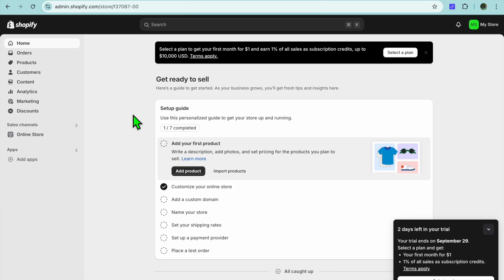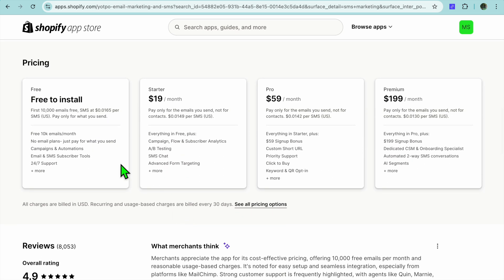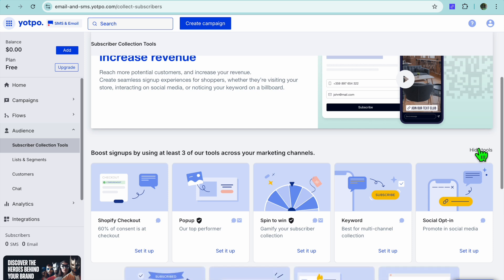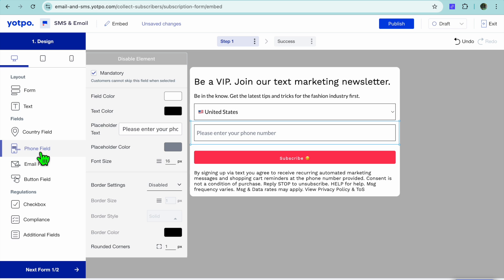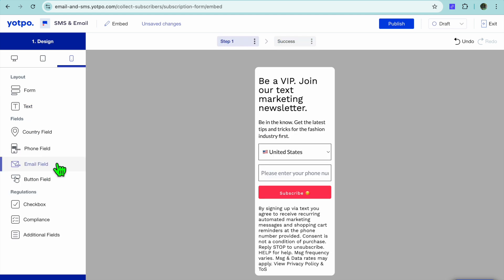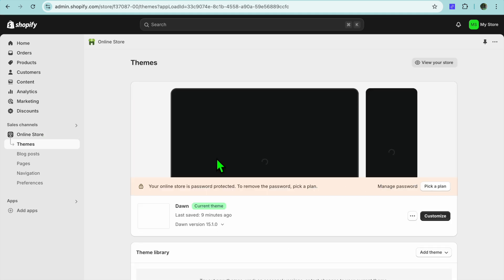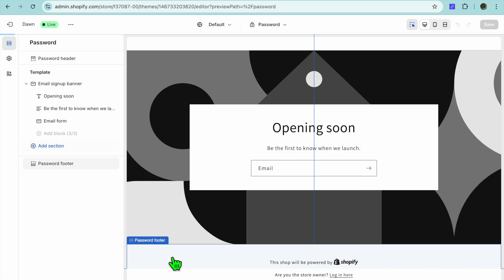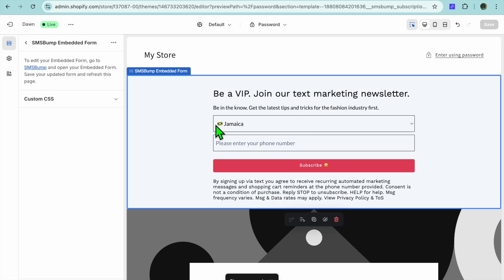How To Add SMS FORM Collector On Password Page